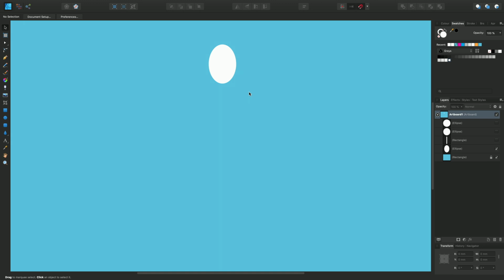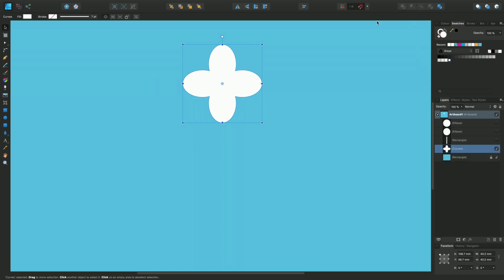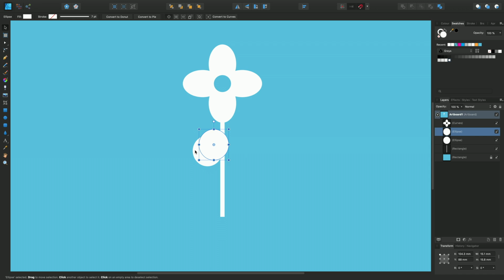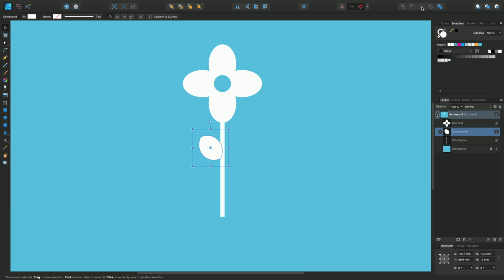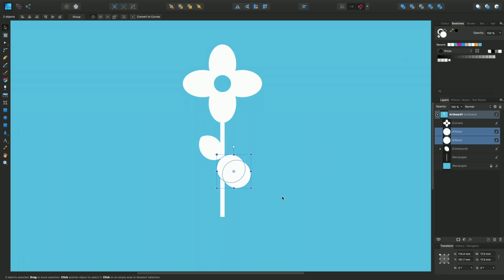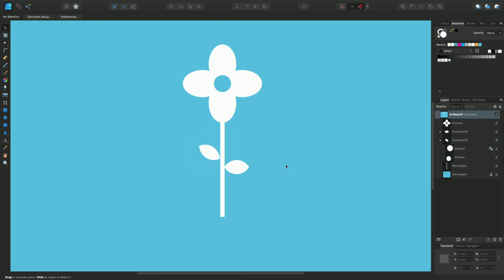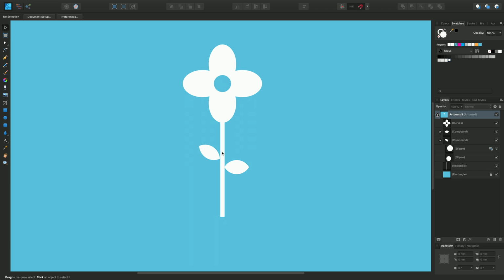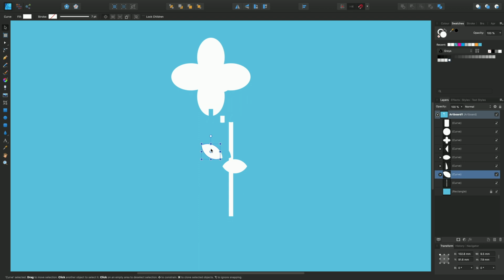Affinity Designer - Boolean operations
Join objects together into non-destructive compounds using Add, Subtract, Intersect, Divide and Combine operations.